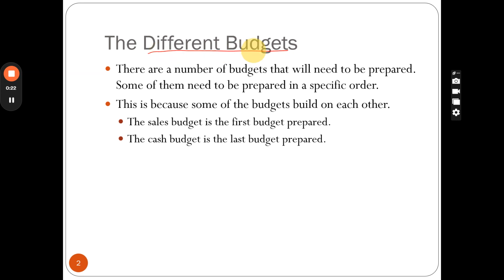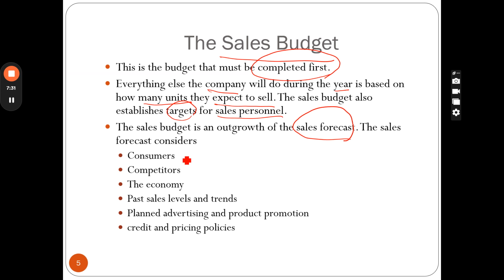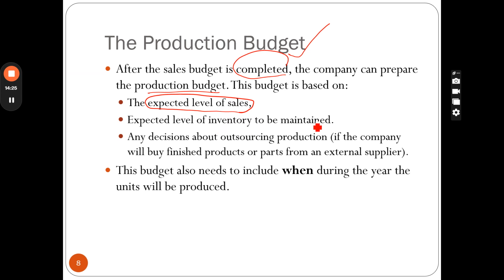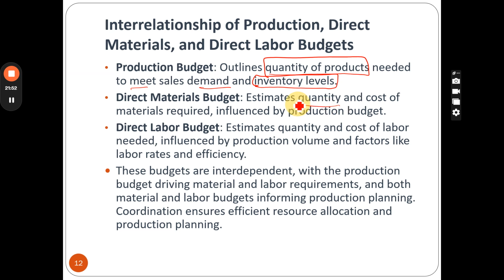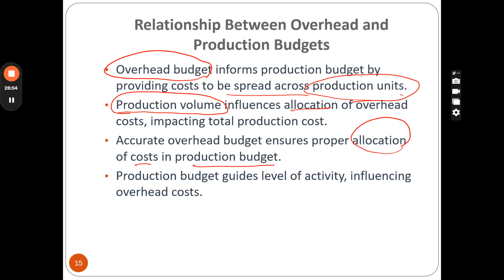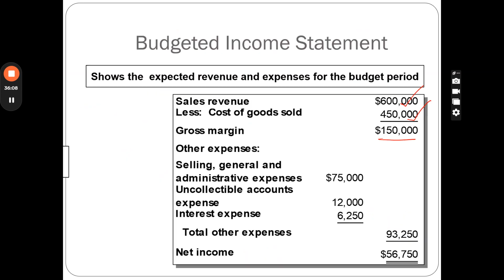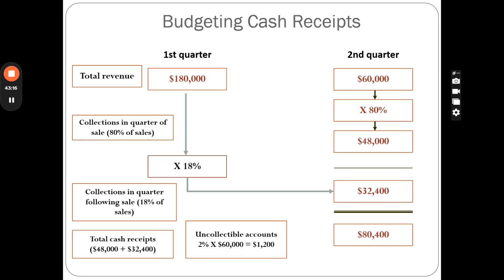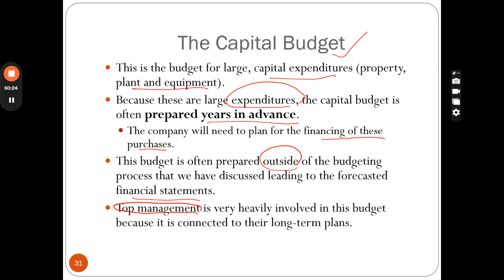4.CMA Part 1 -Section B Budget Methodologies 1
CMA Part 1 - Section C: Performance Management: Budget Methodologies

In this video, we dive deep into the critical role of budgeting in organizational planning and performance evaluation as part of CMA Part 1 - Section C: Performance Management. Learn how effective budgeting can drive success and achieve strategic goals.

Key Learning Points:

Role of Budgeting: Understand how budgeting influences overall planning and performance evaluation within an organization.

Economic and Industry Interrelationships: Explore the connections between economic conditions, industry situations, and organizational plans and budgets.

Short-term Objectives: Identify the role of budgeting in formulating short-term objectives and in planning and controlling operations to meet those objectives.

Performance Measurement: Learn how budgets are used to measure performance against established goals.

Successful Budgeting Processes: Discover the characteristics that define successful budgeting processes and how they can enhance organizational effectiveness.

Communication and Coordination: Understand how the budgeting process facilitates communication among organizational units and enhances coordination of activities.

Controllable Costs: Describe the concept of controllable costs in relation to budgeting and performance evaluation.

Resource Allocation: Explain how the efficient allocation of organizational resources is planned during the budgeting process.

Time Frames: Identify the appropriate time frame for various types of budgets.

Participation in Budgeting: Learn who should participate in the budgeting process for optimum success.

Top Management’s Role: Describe the role of top management in successful budgeting.

Cost Standards: Demonstrate an understanding of the use of cost standards in budgeting.

Types of Standards: Differentiate between ideal (theoretical) standards and currently attainable (practical) standards, as well as authoritative and participative standards.

Developing Standards: Identify steps for developing standards for direct material and direct labor.

Techniques for Developing Standards: Understand techniques such as activity analysis and the use of historical data.

Policy for Budget Revisions: Discuss the importance of a policy that allows budget revisions to accommodate significant changes in budget assumptions.

Monitoring and Controlling Expenditures: Explain the role of budgets in monitoring and controlling expenditures to meet strategic objectives.

Budgetary Slack: Define budgetary slack and discuss its impact on goal congruence.

This video is essential for mastering budget concepts and preparing for the CMA Part 1 exam.